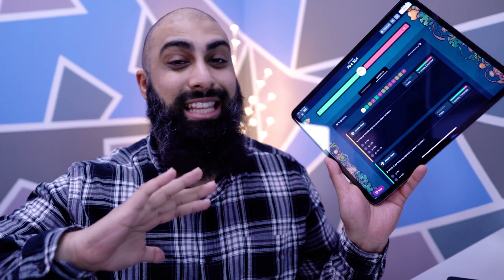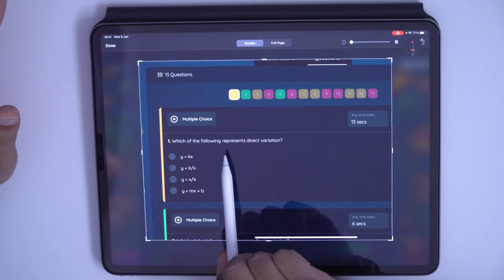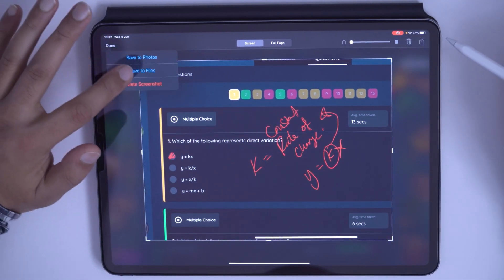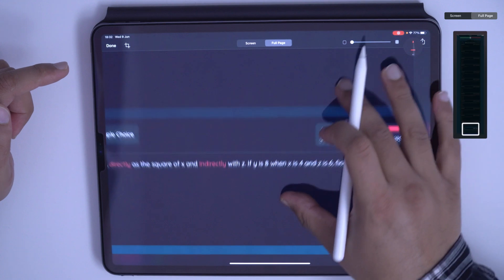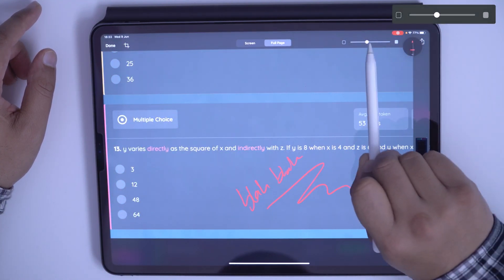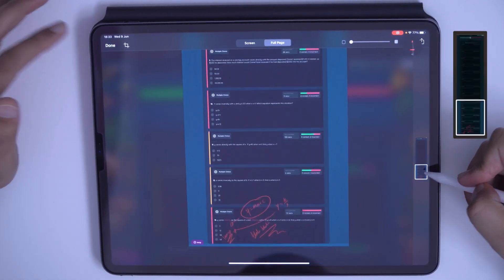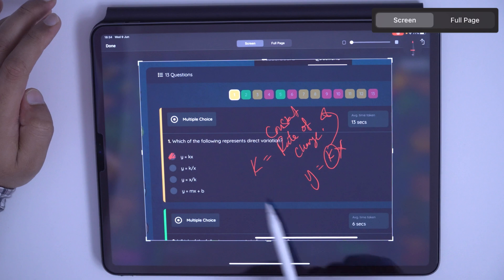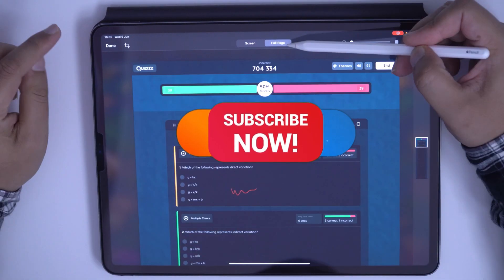How to Screenshot on an iPad like a Pro - Productivity HACKS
How to take Screenshots on an iPad Like a Pro - Productivity HACKS